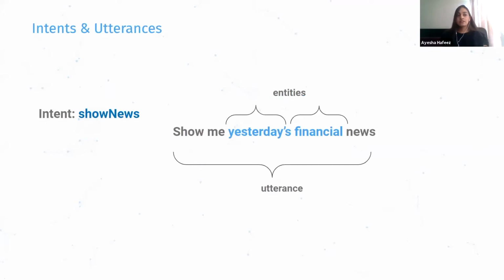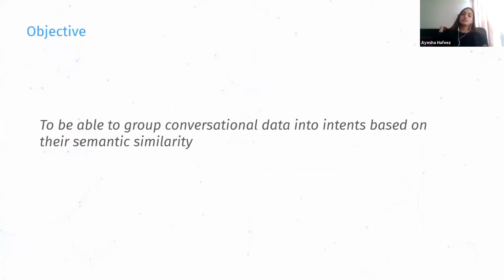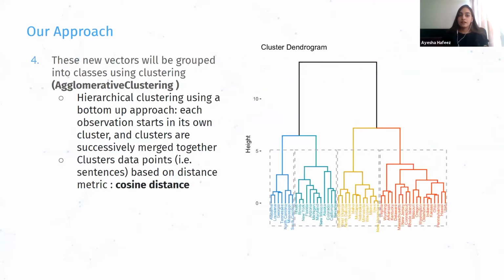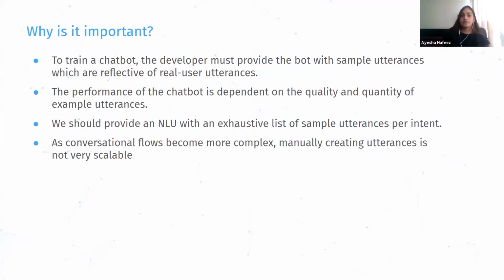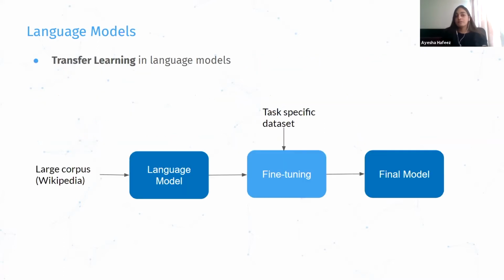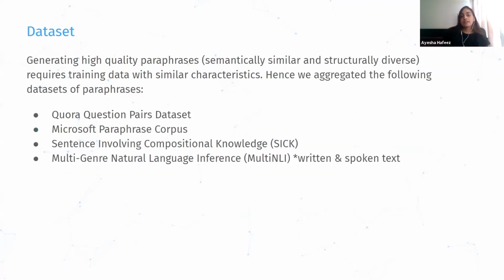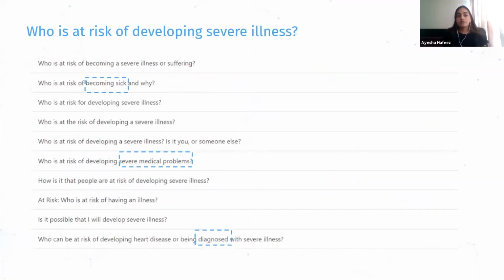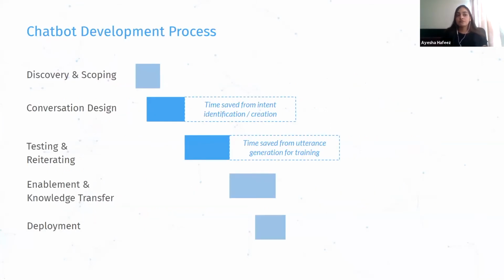Ayesha Hafeez - Walkthrough: Utterance Generator Fast Tracks Chatbot Training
- Resources -

- Presenter Bio -
Ayesha is a Lead Machine Learning Engineer at Filament AI North America. She has 3 years of industry experience having worked at Markdale Financial Management in Toronto, Accenture in Dubai, and Etisalat in Abu Dhabi. She holds a BSc in Computer Engineering from the American University of Sharjah, UAE, and an MEng in Computer Engineering from the University of Toronto.